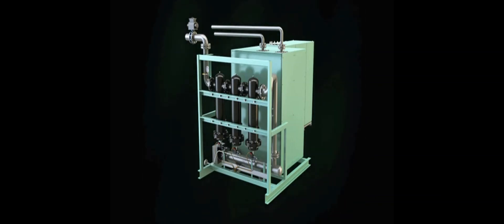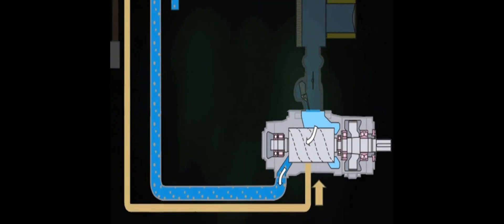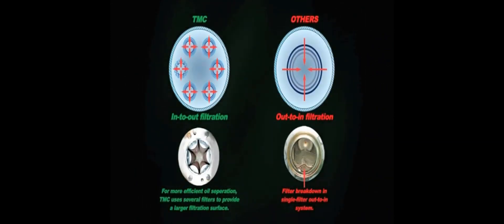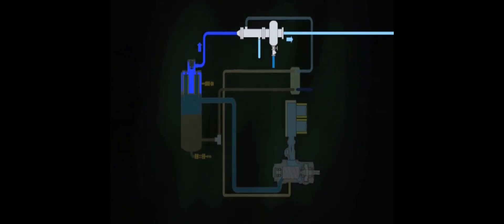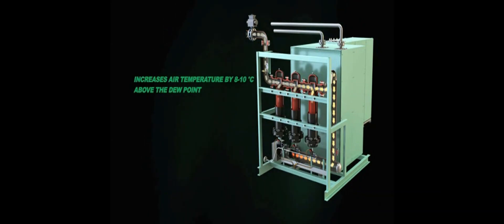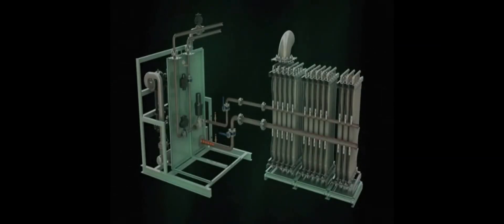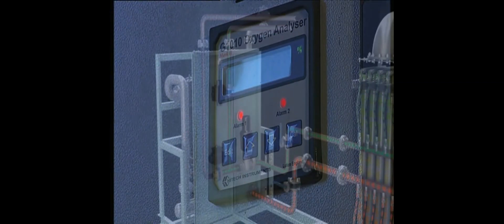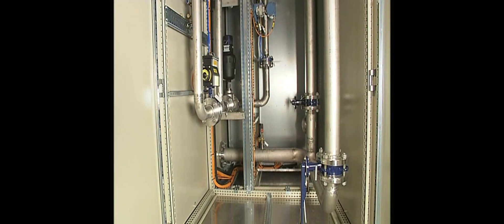How Does Nitrogen(N2) Generator Works, Working Principle Of N2 Generator, How N2 Separated From Air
How A Nitrogen(N2) Generator Works, The Working Principle Of N2 Generator, How N2 Separated From Air

On board ships and off shore installations contained within a range of skin systems. The system allows for a continuous onsite production of pure and superior nitrogen from air that can cover various.
A standard skid mounted system consists of feed air filters, feed heater, a number of membrane separators, piping instrumentation and controls for fully automatic operation.
Compressed air is fed to the nitrogen gas generator from a feed compressor of a typical pressure of 10 to 13 bar. The heart of the compressor is the screw unit. Atmospheric air is sucked into the compressor air and and compressed to final pressure in one step to remove heat during the compression and for lubrication, oil is injected to the rotor housing. The air and oil go through the screw unit and to the outlet port. Final pressure has been reached after compression in the air and air and oil are separated in the unique three stage oil separation system. The large droplets are separated from the air stream and fall to the bottom of the oil reservoir, the air stream, along with smaller oil particles. And as the mechanical cyclone at this stage, 99.99% of the oil in the compressed air stream is removed. This pre separation process lengthens the lifetime of the separator filter. The air stream then enters the oil separator filters
for increased safety, TMC use into out filtration with several filters to provide a larger filtration surface into out filtration also slows down the airflow, which gives better oil separation and improved compressed air quality. After filtration, the oil content is approximately two parts per million. Once oil and air have been separated, the air and as the final stage in a compressor unit saturated with a temperature plus 95 degrees Celsius enters the after cooler and is cooled down before entering the condensate water separator with a temperature of a plus eight degrees Celsius above the cooling water temperature. Much of the condensate water is removed from the compressed air stream. The general principle behind the membrane system is selective permeation rate. Oxygen is a fast gas with the ability to dissolve in the membrane material and diffuse through a membrane wall, thus being separated from the slow gas, nitrogen and romantically operated valve is installed at the generator inlet and will open at startup, allowing air to flow into the generator for nitrogen production. The feed air passes through a filter package which is installed upstream of the membranes in order to remove water particles and residues of compressor oil. The filter package is designed to clean the provided feed air to the specified requirements. The filters are drained by automatically operated drain valves. The filter there then passes through an electric heater, which will increase the air temperature by 8 to 10 degrees Celsius. This temperature is above the dew point and ensures that any residual water or oil in the air will not condense in the membrane. The heater is controlled by a temperature sensor. If the air temperature is out of the specified tolerance, the system will be shut down. Each membrane separator consists of a bundle of hollow fibers in a cylindrical shell. The fibers are made of a long life homogeneous material. The membranes can withstand temperatures up to approximately 85 to 90 degrees Celsius without being damaged. But to avoid any potential overheating, the heater shutdown set point is 70 degrees Celsius. The heated air is fed from the filter and control unit to each membrane bank and via a manifold to each individual membrane separator. As compressed air is fed into the separator, oxygen, carbon dioxide and water vapor permeate through the walls of the fibers faster than a nitrogen, leaving behind a product stream of super dry nitrogen. A constant flow and membrane pressure is maintained by a control valve, receiving signals from two pressure transmitters mounted upstream and downstream of the membrane bank. The nitrogen leaves the separator at a pressure approximately one bond lower than the incoming feed air. The secondary oxygen rich stream is led to ambient air. An oxygen analyzer will display the level of oxygen in the nitrogen product, the gas produced by the membranes. The analyzer will send signals to the delivery and vent actuator operated valves in order to prevent off specification nitrogen from being delivered to the consumer. When the oxygen content is on specification, the dump valve will close and the delivery valve will open. The system will now be normal operation and deliver nitrogen on specification to the consumers. If the nitrogen consumption is lower than the sign, the back pressure in the distribution lines will build up and give a lower product flow.